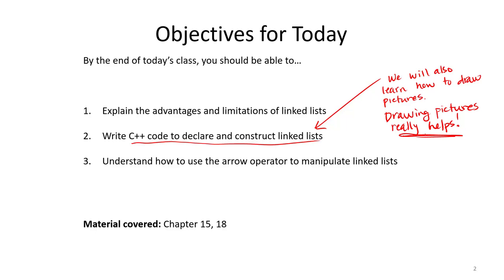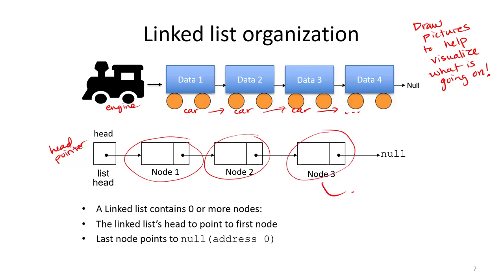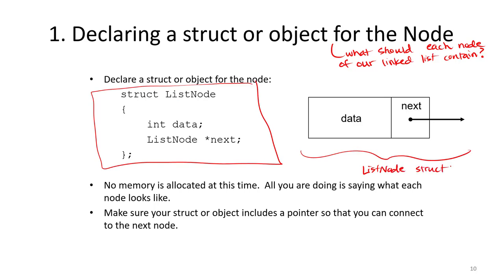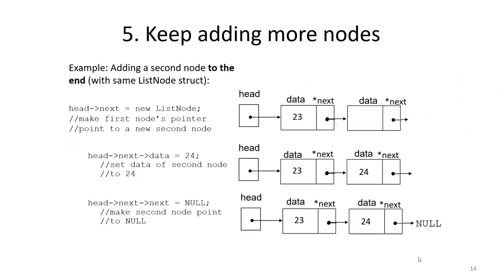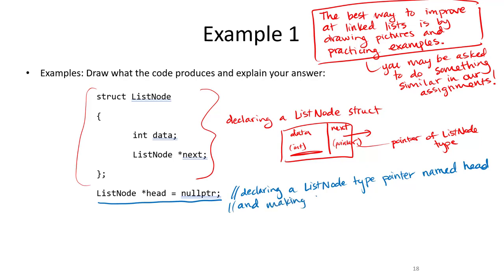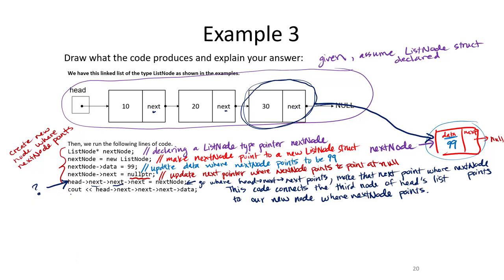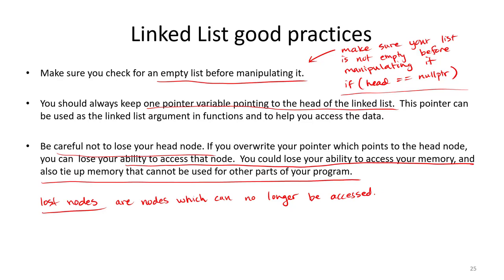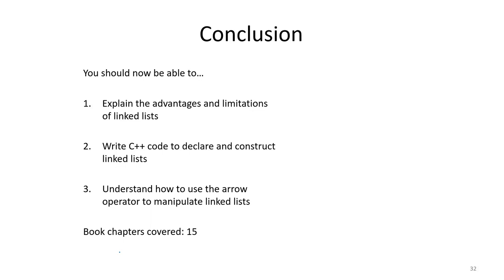Lecture 20: Intro to Linked Lists in C++ (+drawing pictures to better visualize linked lists)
This video is our first of three videos introducing linked lists and data structures in C++.  We introduce the advantages and limitations of linked lists and cover how to build linked lists using C++ code and sketches.  We then cover the arrow operator and show how drawing pictures to keep track of what is happening can make linked lists much easier to understand.  Finally, we review best practices and complete several full examples with solutions to demonstrate how to create linked lists and insert nodes at the beginning or end of a linked list.  We will cover additional procedures for inserting, removing, searching, and deleting nodes in the next video.